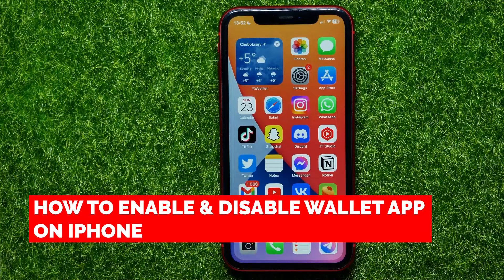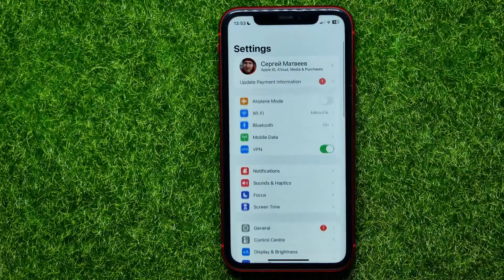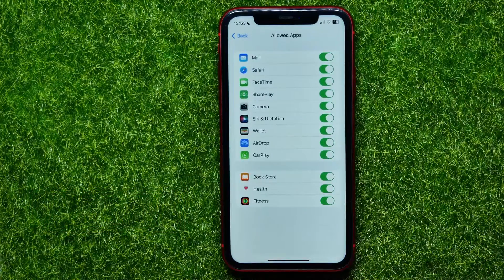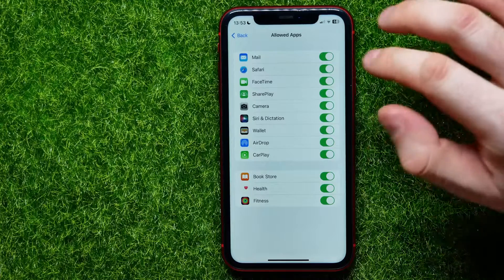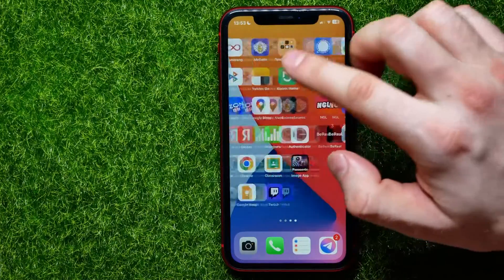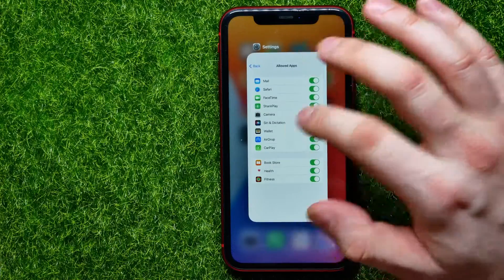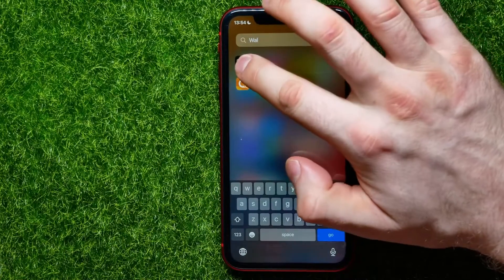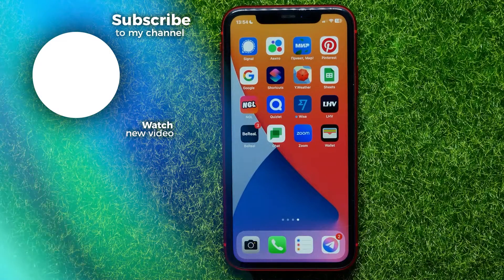How to Enable & Disable Wallet App on iPhone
In this video i show simple way How to Enable & Disable Wallet App on iPhone